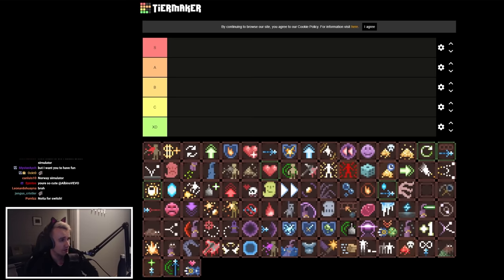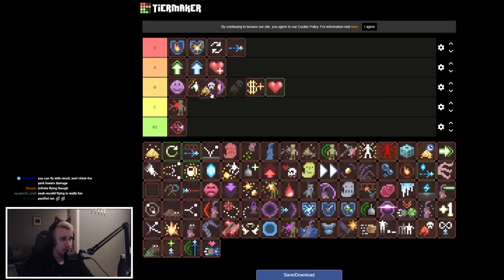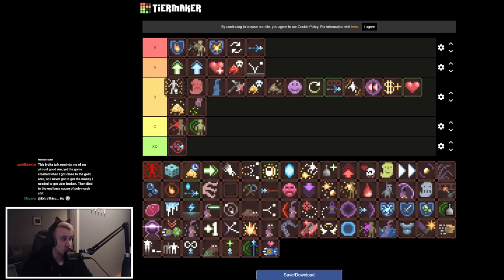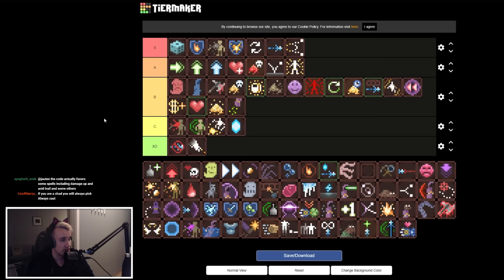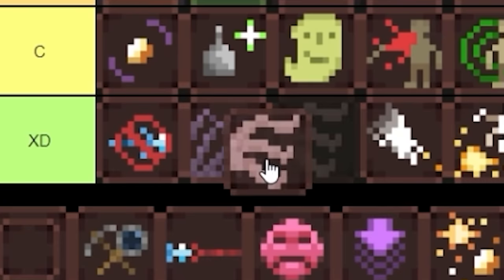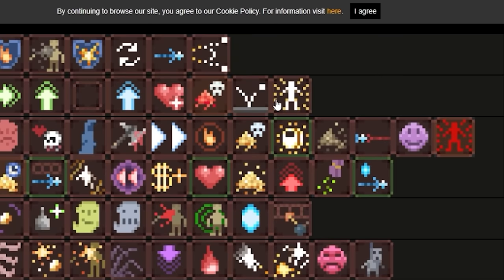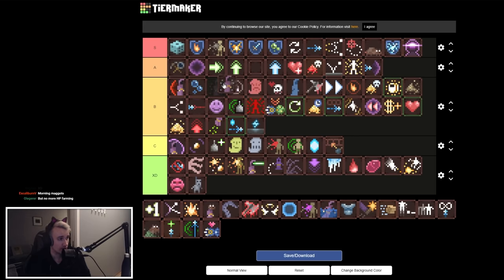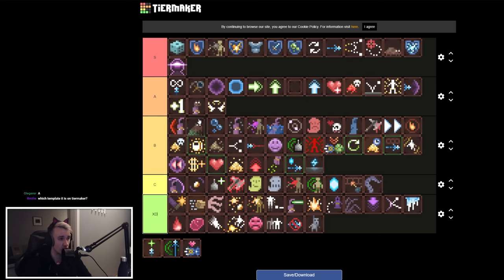Noita perk tier list (beta branch)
So i decided to rate all the current perks plus the ones in the beta branch of noita, no printers, only fax.

0:00 gm
0:11 tiers explained
1:04 projectile slower
1:45 more blood
2:03 Extra item in shops
2:25 no more shuffle
2:50 faster levitation
3:02 fire/explosion resist
3:21 health perks
3:56 tinker everywhere
4:58 strong levitation
5:25 low recoil
5:49 more love
6:09 greed perks
7:15 faster wands
7:49 more wand capacity
8:11 bouncing spells
9:02 angry ghost
9:47 levitation trail
10:18 invisibility
10:44 oil blood
10:57 dissolve powders
11:33 enemy radar
11:36 critical hit+
12:17 glass cannon
12:36 living on the edge
13:16 perk lottery
13:37 gold is forever
14:31 faster movement
14:54 more recoil isn't a perk (whoops)
15:10 concentrated spells
16:20 always cast
17:06 kills to mana
17:24 extra knockback
17:50 extra potion capacity
18:44 high gravity
18:59 peace with gods
19:40 hungry ghost
20:04 faster projectiles
21:20 attract gold
21:54 lukki mutation
22:18 breathless
22:49 gas fire
23:21 high mana
24:15 leggy mutation
24:45 extra perk
25:29 healthy exploration
26:31 pinpointer
27:05 more hatred
27:27 low gravity
27:44 exploding gold/corpses
28:10 vampirism
28:22 homunculus
29:01 contact damage
29:19 mournful spirit
29:35 spells materialized
29:49 eat your vegetables
30:17 freeze field
30:40 electricity
31:08 laser emitter
31:31 phasing
31:53 plague rats
32:09 projectile duplication
32:25 projectile eater
32:49 homing
33:32 boomerang spells
33:47 projectile repulsion field
34:00 projectile repulsion sector
34:09 electricity immunity
34:20 melee immunity
34:36 toxic immunity
34:56 item radar
35:09 all seeing eye
35:21 feared by worms
35:45 repelling cape
36:27 extra life
36:39 revenge bullets
36:59 revenge explosion
37:09 revenge rats
37:15 revenge tentacle
37:52 reckless living
38:19 saving grace
38:51 permanent shield (should be s-tier)
39:37 slime blood
40:00 faster swimming
40:13 stainless armor
40:47 never skip leg day
41:03 telekinetic kick
41:23 teleportitis perks
41:40 unlimited spells
41:56 spontaneous generation
42:08 wand experimenter
42:37 wand radar
43:08 worm attractor
43:21 wrapping up